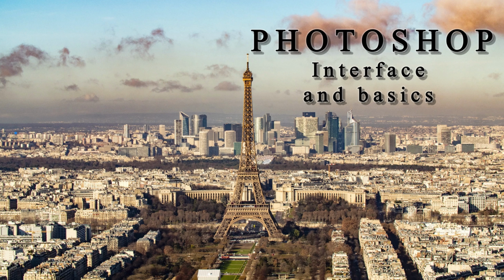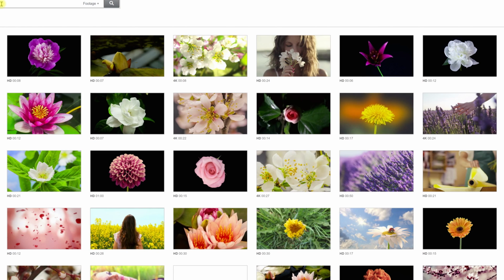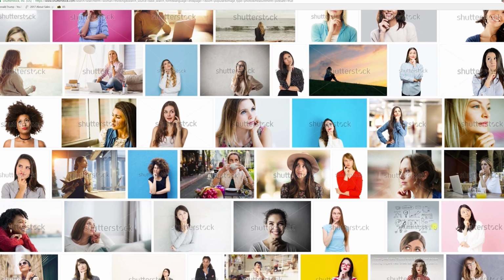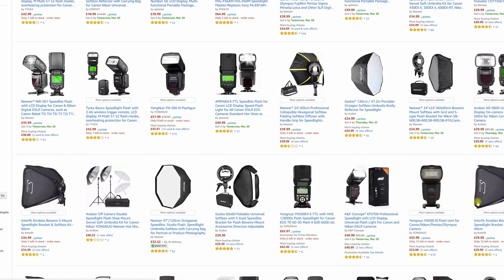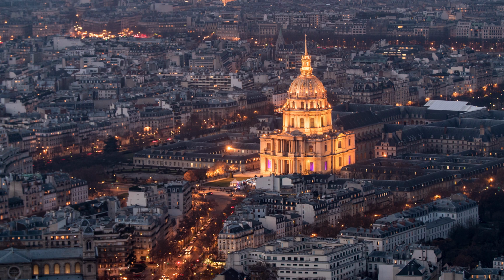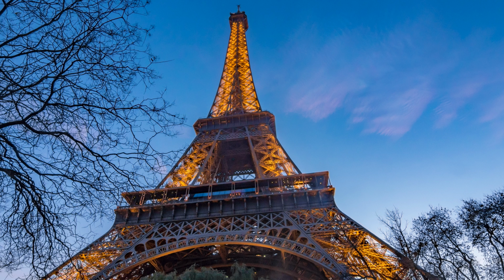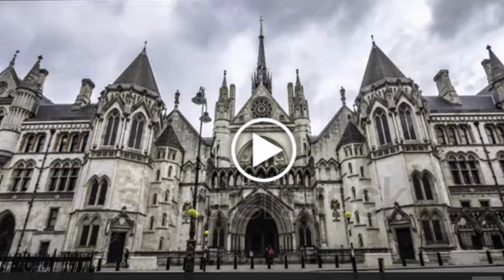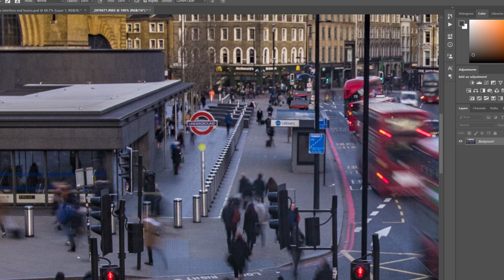Stock photography, which images sell (and how to shoot them) 2018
Stock photography, which images sell (and how to shoot them) 2018. One of three videos analizing stock photography. An opportunity to make an income for people who love photography, or for photographers professional or semi professional. what kind of images sell best